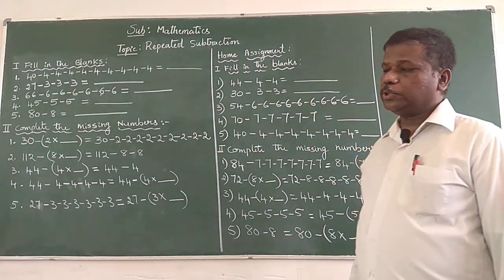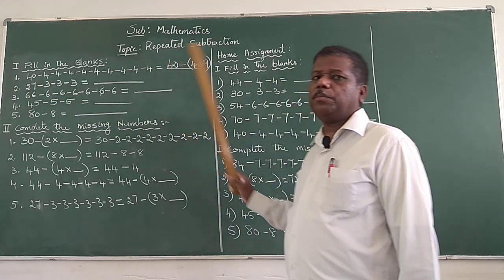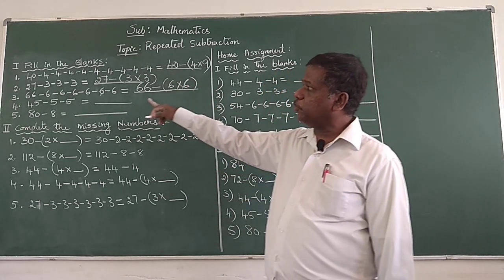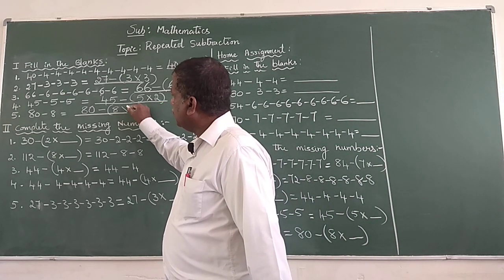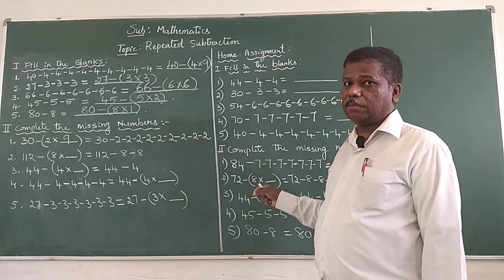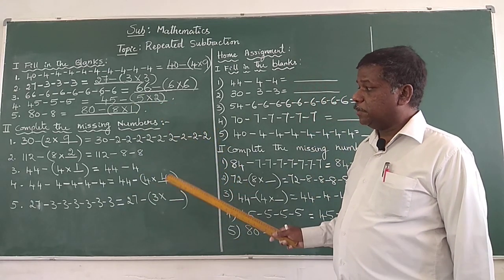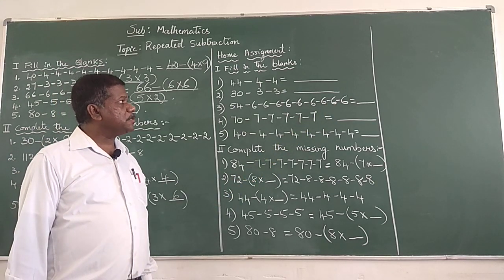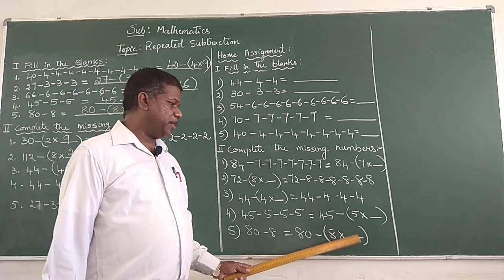Topic - Repeated Subtraction | Sri Sarvajna Public School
This video is a revision of the concepts learnt in previous classes.
Strengthening the basics will help us strengthen the concepts.